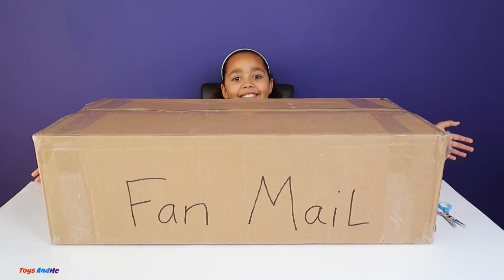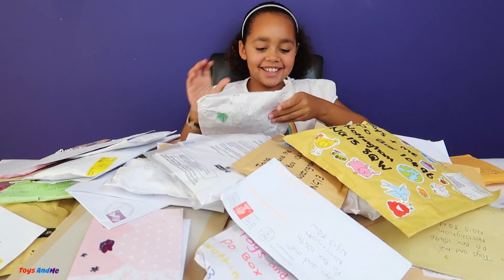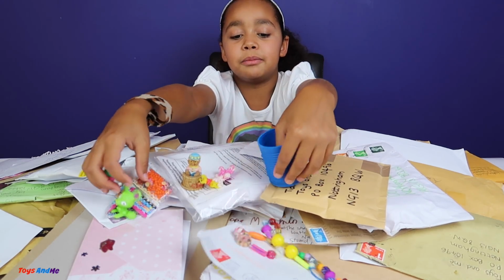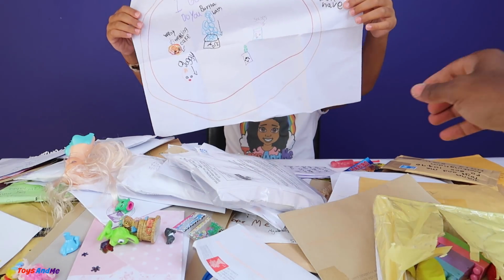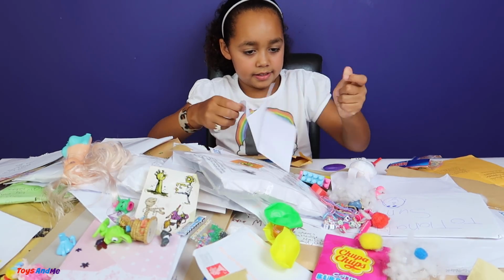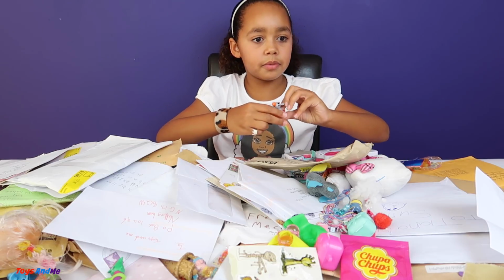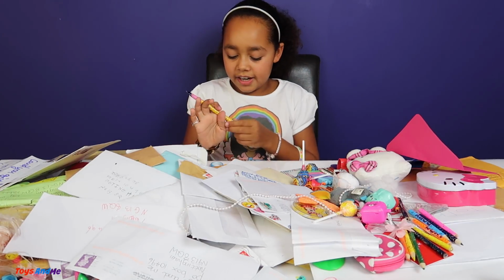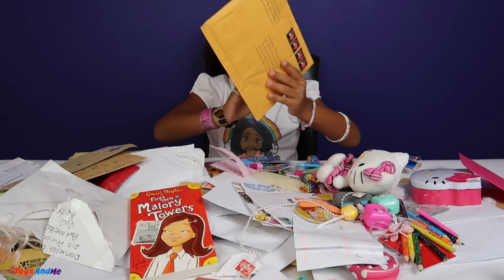GIANT SURPRISE PO BOX FAN MAIL OPENING - Toy Opening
Hi friends:)
Thank you all so much for sending me all this awesome mail surprises and letters,you have made me so happy and i will treasure all my mail for ever lots of love Tiana😘

NOTTINGHAM
NG13 8QW

Toys Andme is a fun channel where i do Toy reviews and unboxing, Games and challenges.Trips and fun activities and more,i love kids YouTube Channels so i asked my dad too help me make my own! so guys can you please LIKE-COMMENT-SUBSCRIBE to my channel and help Toys AndMe Grow❤️ TIANA